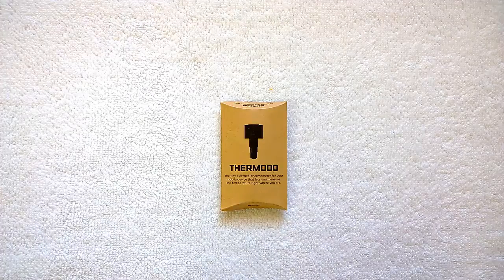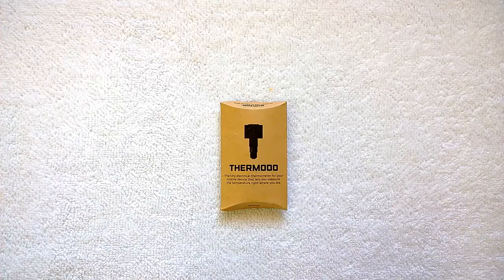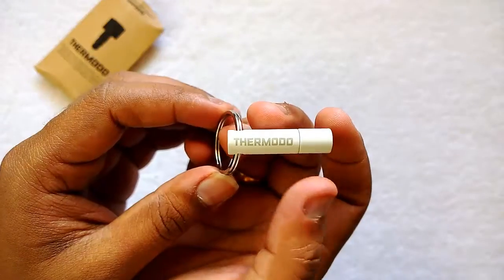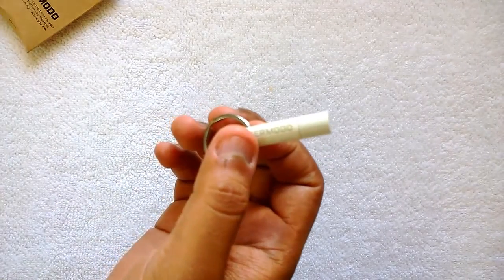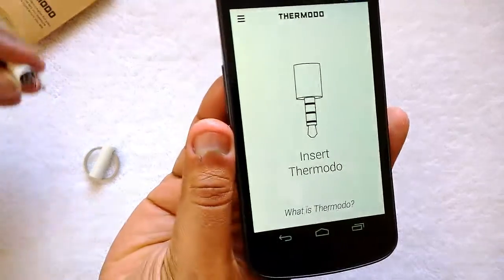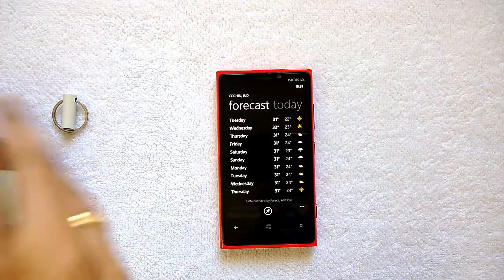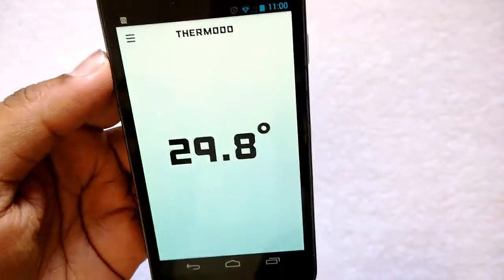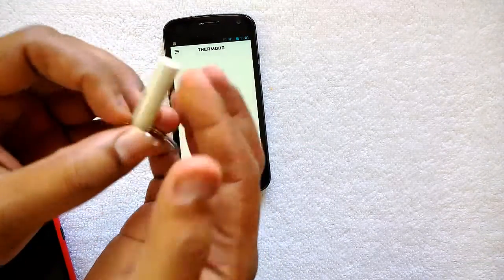Thermodo Thermometer for Android and iPhone- Review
A detailed review of Thermodo thermometer device for Android and iPhone which allows you to measure the temp using the 3.5mm jack on the phone. You can download the Android app